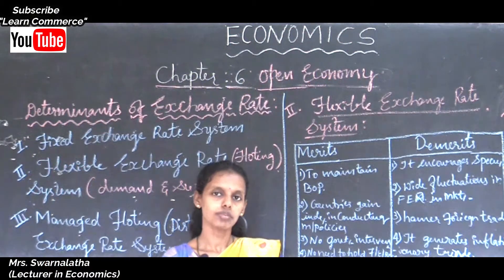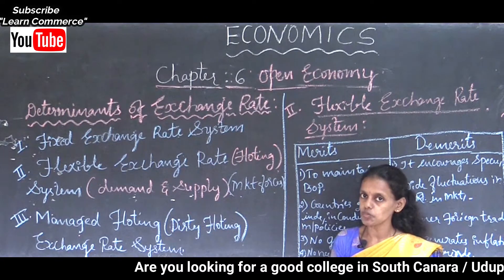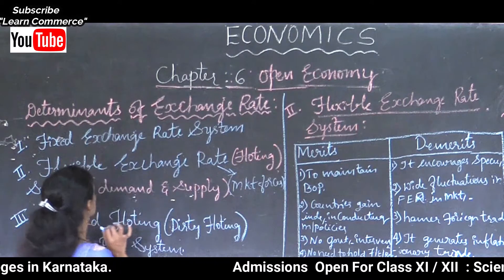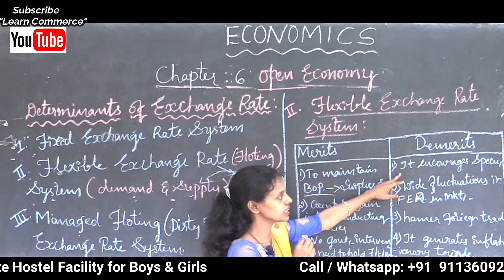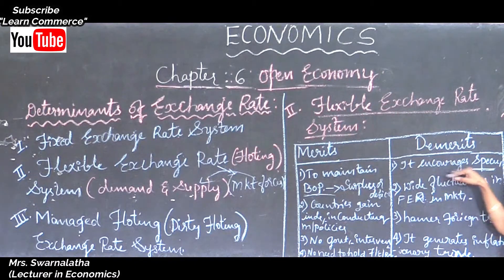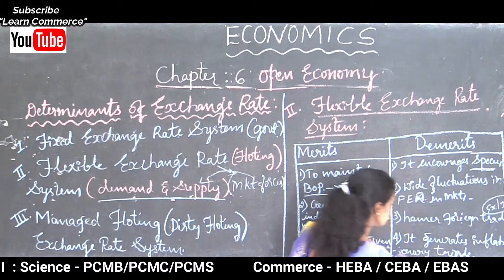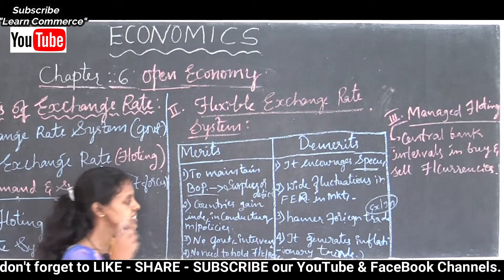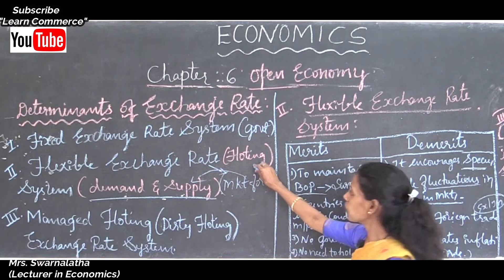Flexible Exchange rate system and Dirty floating in Macroeconomics | Class 12 | Mrs. Swarnalatha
COMMERCE: CEBA/HEBA/EBAS

SCIENCE:  PCMB/PCMC/PCMS